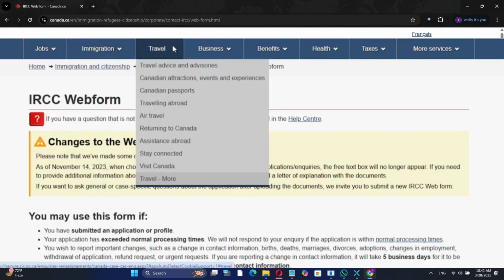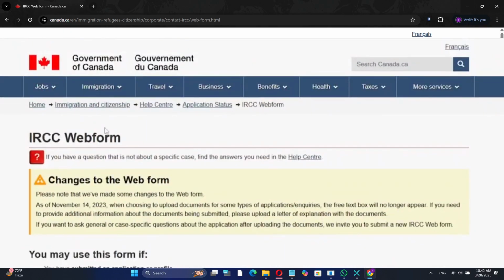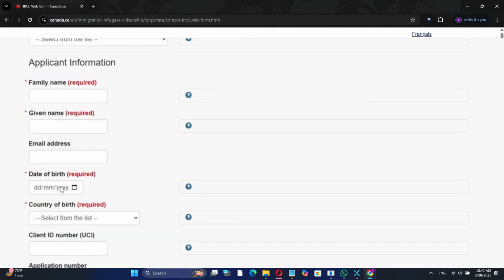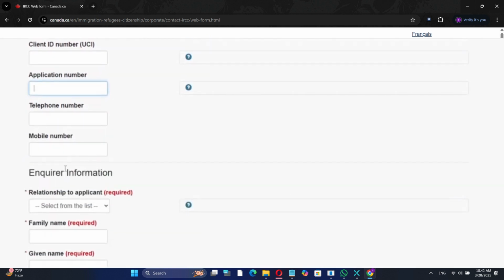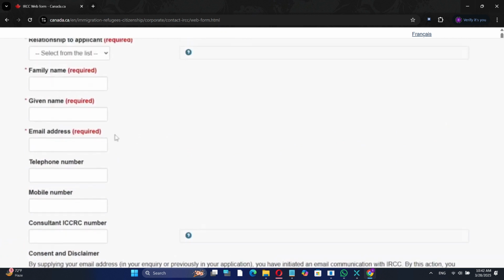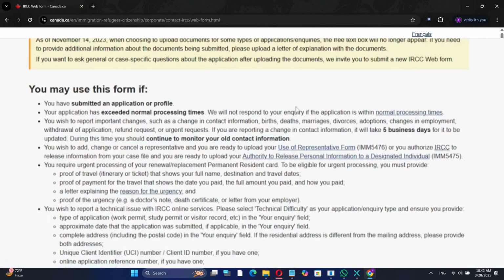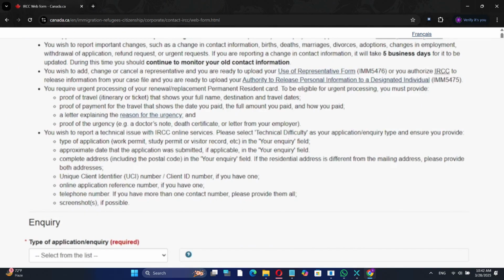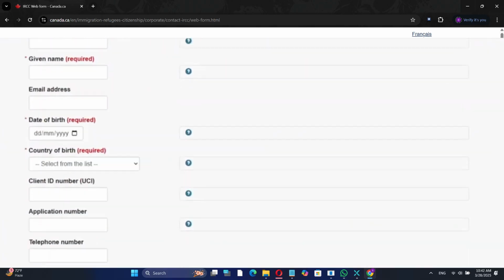Canada Immigration 2026: How to Use the IRCC Webform Correctly!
NordVPN.

Need to contact IRCC but unsure how to use their webform properly? This step-by-step guide shows you exactly how to submit the IRCC webform for visa applications, status updates, and immigration inquiries without mistakes. Learn what documents to attach, how to write an effective message, and avoid common errors that delay processing. Get your questions answered faster with these expert tips!